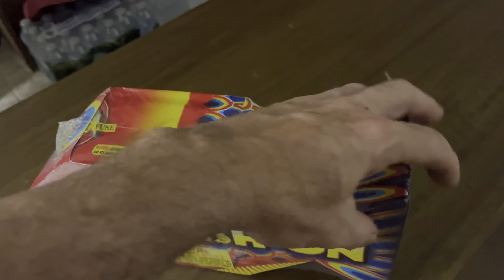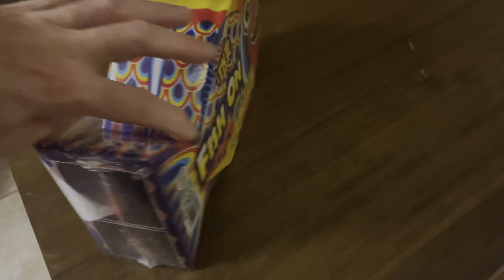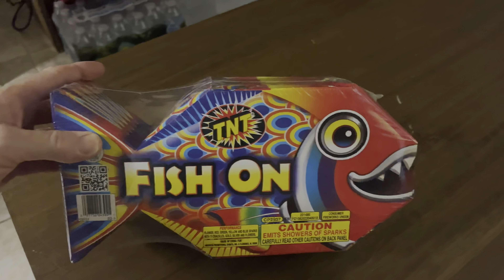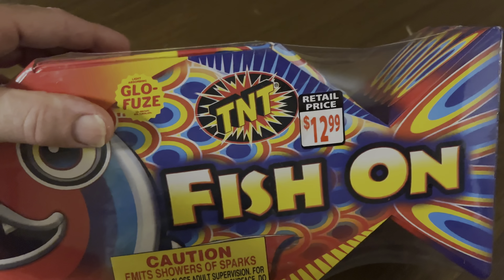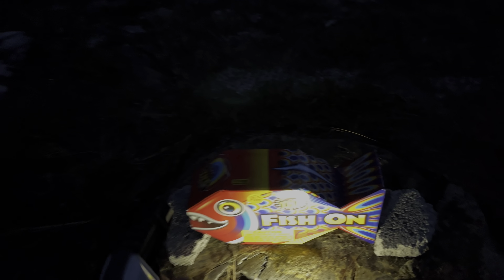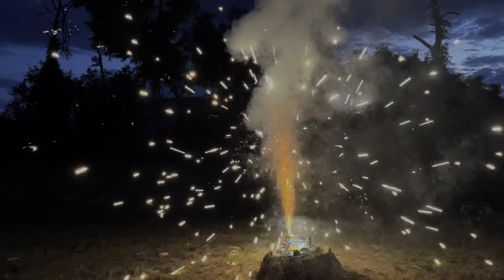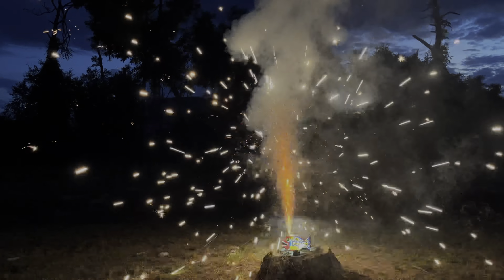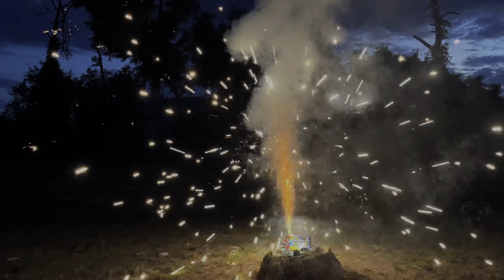FISH ON FOUNTAIN BY TNT 🧨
Fishin on Tuesday!!!

Great fountain, probably a FIN rewrap.